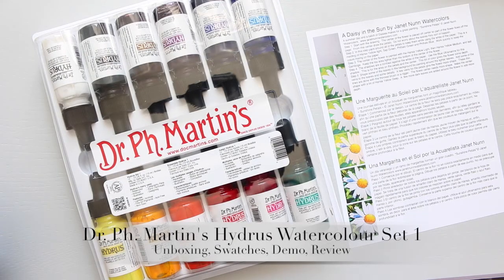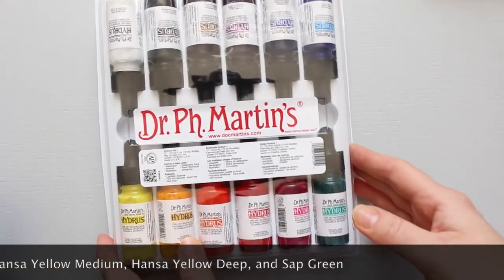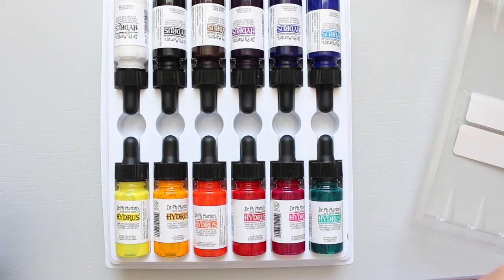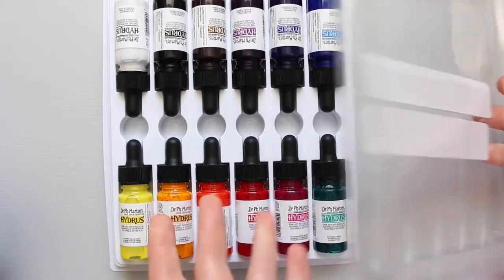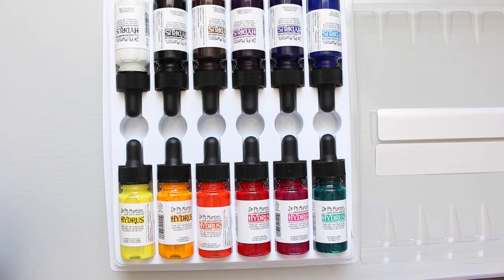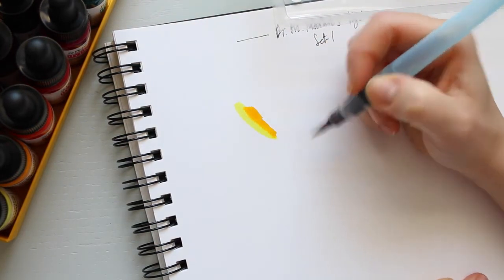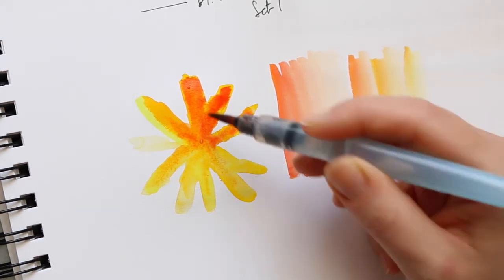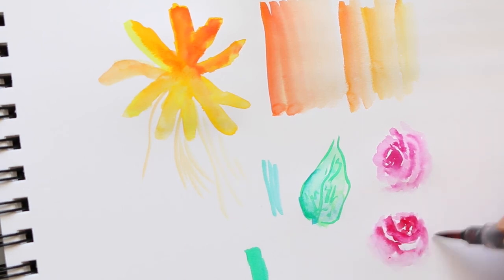Dr Ph Martin's Hydrus Watercolour Set 1 Review